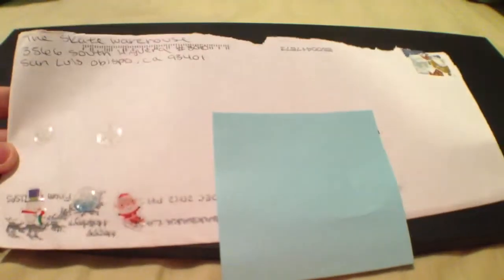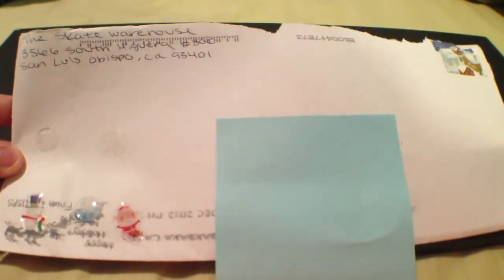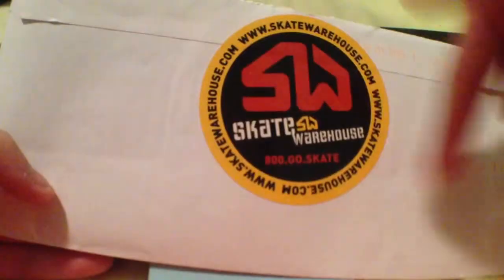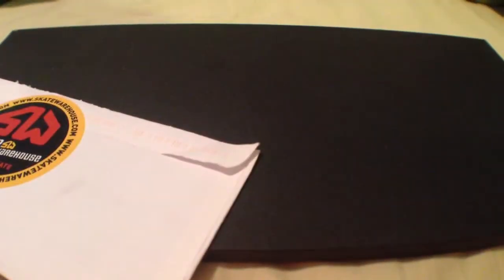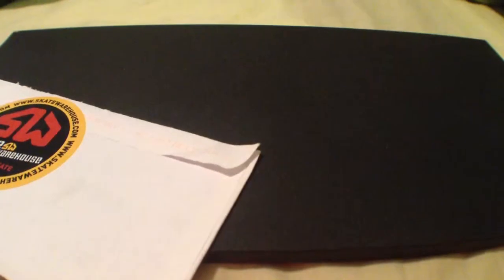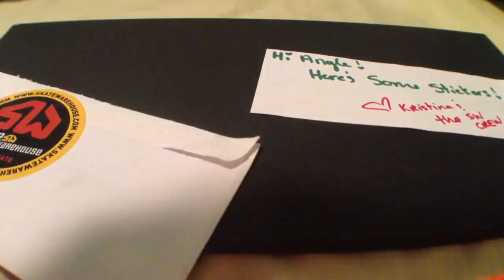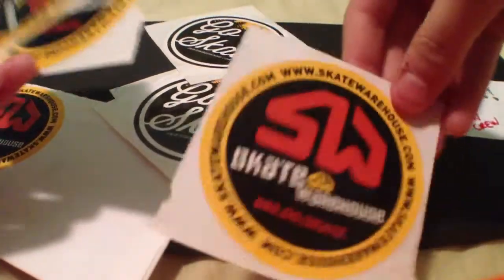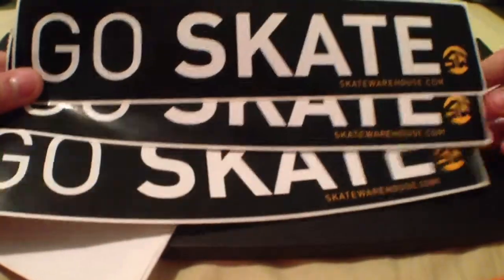Free Sticker #99 - The Skate Warehouse (SASE)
Reviewing stickers sent by The Skate Warehouse!